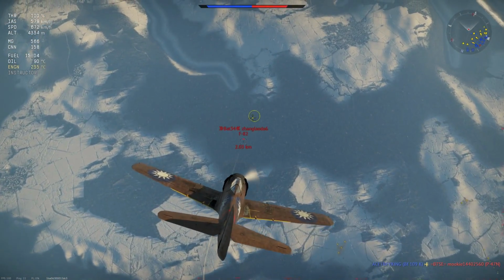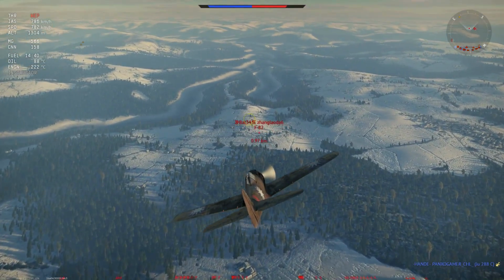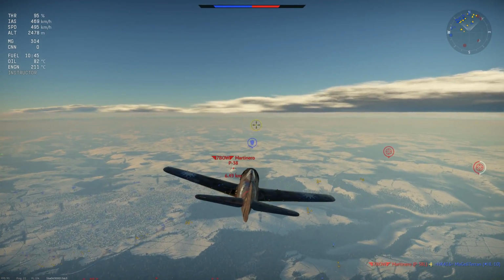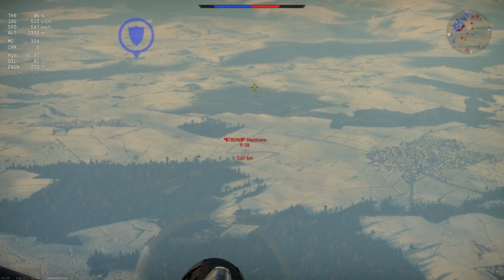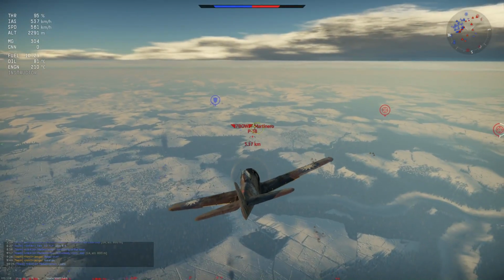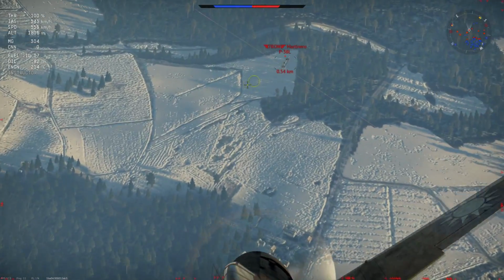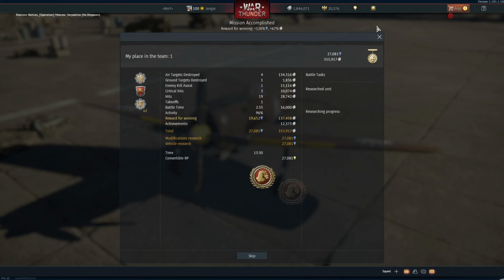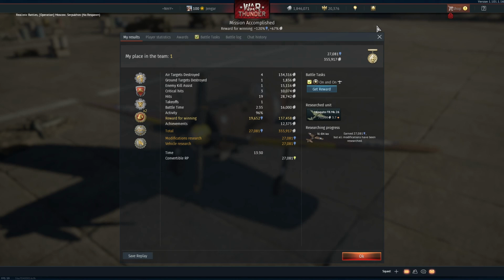The Ultimate Energy Fighter! Ki-84 Ko - China - War Thunder Premium Review!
War Thunder Premium Review: Ki-84 Ko.
War Thunder patch 1.101 Raining Fire, featuring the Chinese Ki-84 Ko.
Ki-84 Ko, patch 1.101, Raining Fire.

Today we take a look at the Ki-84 Ko, and we'll try to find out wether this plane is worth your money. We'll fly it out and see if it can perform in RB, and after that i'll give you my opinion on the Chinese Ki-84 Ko.